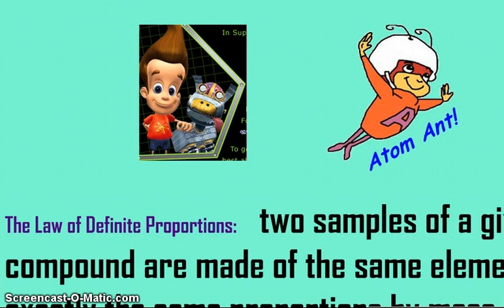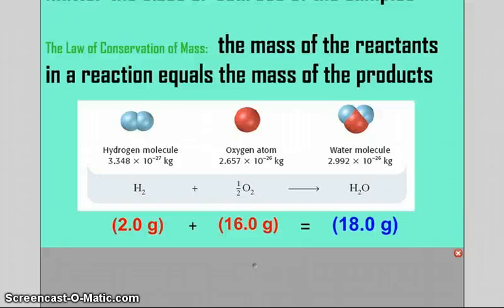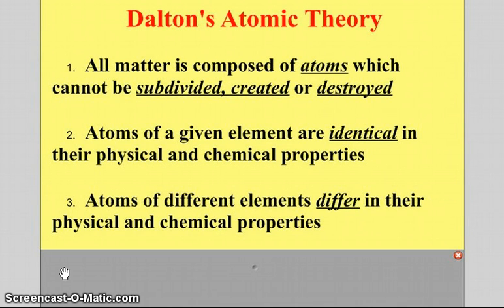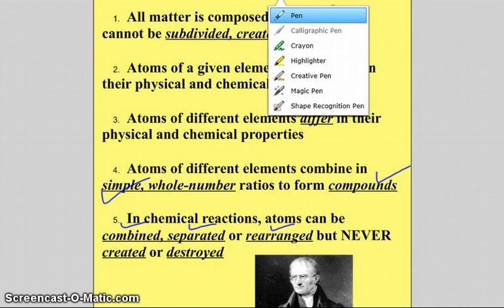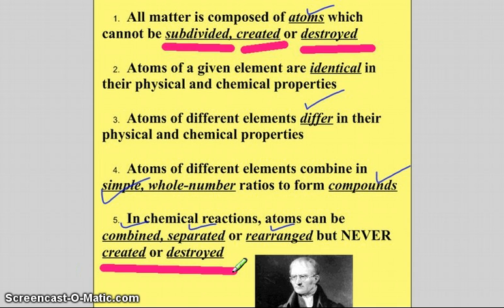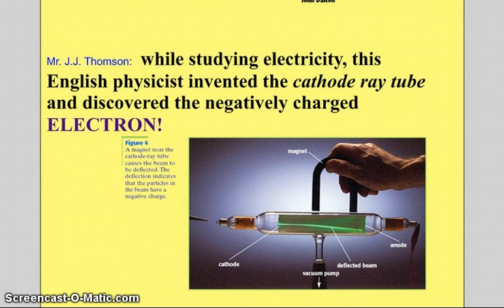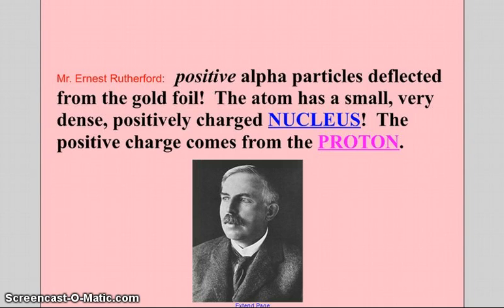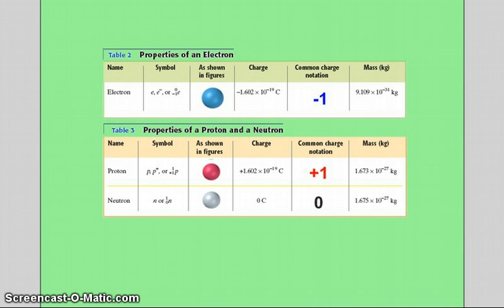Introduction to the Atom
An introduction to the wonderful world of the atom for my General Chemistry class (goes along with #1 in the notes packet). Topics include the Law of Definite Proportions, the Law of Conservation of Mass, the Law of Multiple Proportions, Dalton's Atomic Theory, Thomson's discovery of the electron, Rutherford's gold-foil experiment to discover the nucleus, and Sir James Chadwick's discovery of the neutron.